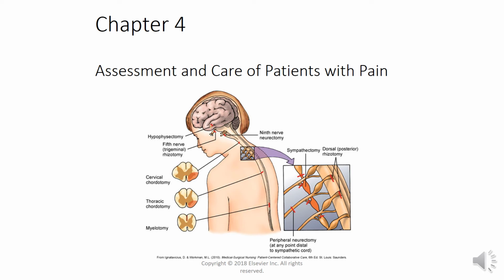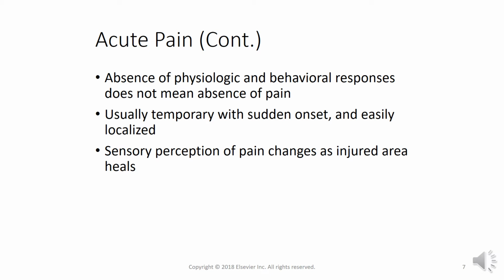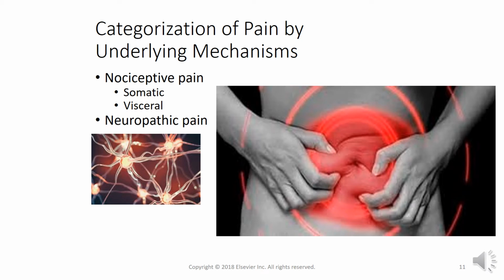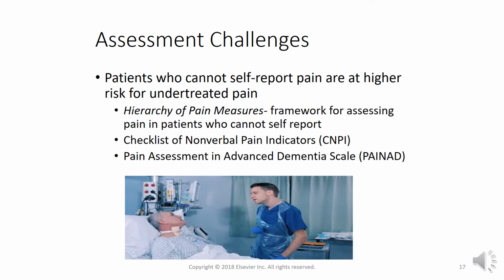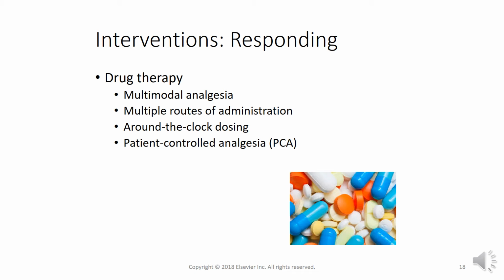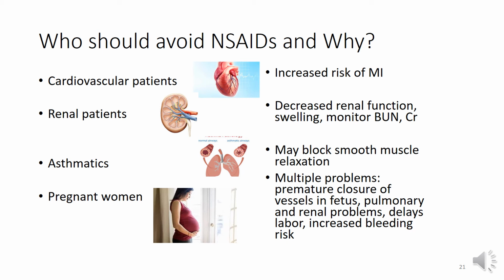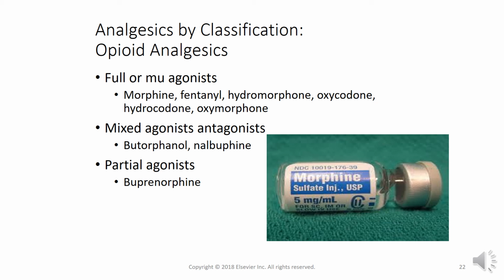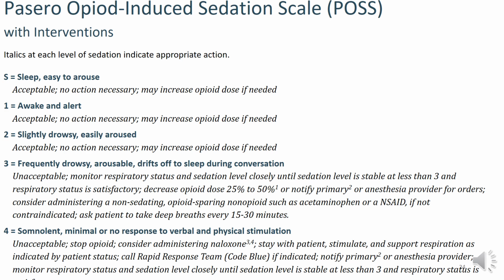MS Unit 5, #1 video